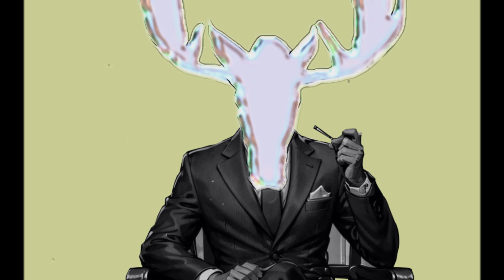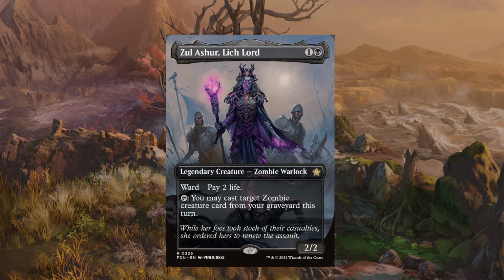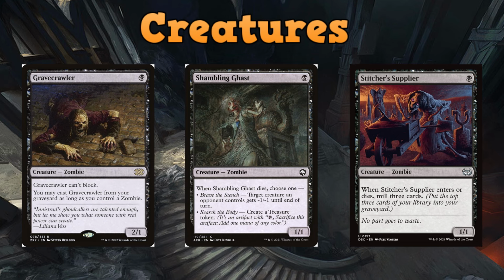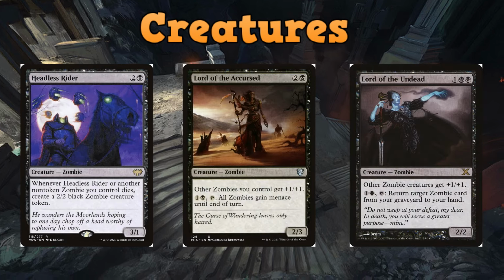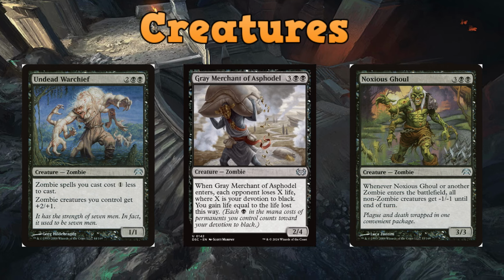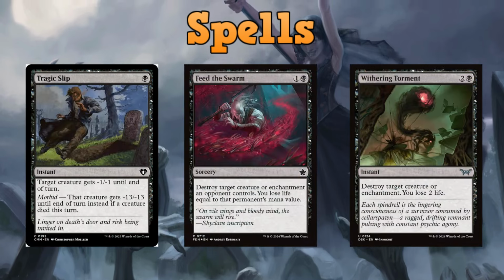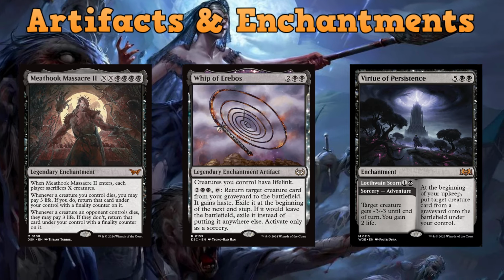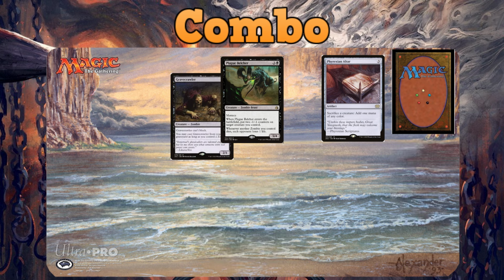BROKEN! Zul Ashur, Lich Lord Ultimate Deck list | MTG Foundations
In today’s video we build the ultimate mid range zombie commander, “Zul Ashur, Lich Lord”. Can our opponents keep up with this value pile and better yet can they stop our combos? Well you’ll have to play them to find out and this is a deck list so yeah…

Thank you for all the support. Your view lets me sleep at night.